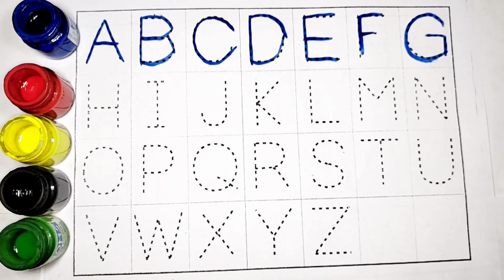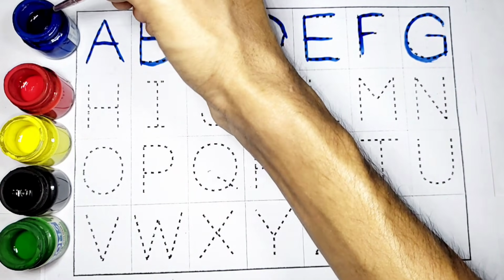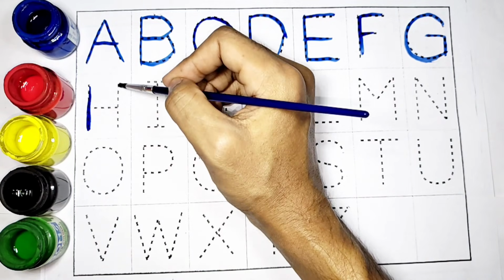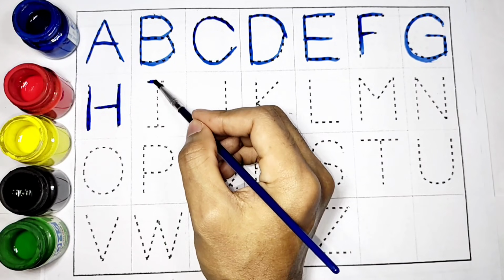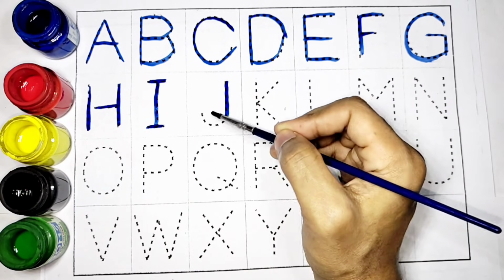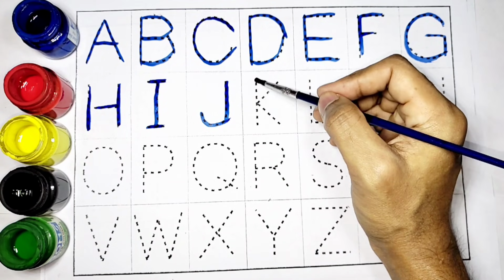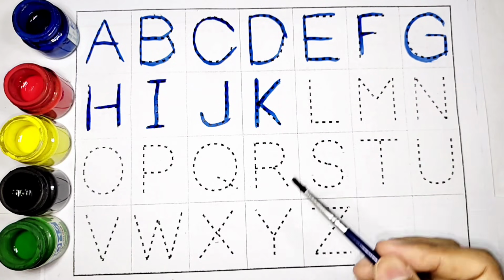Learn to Draw the Alphabet A-Z: | preschool learning videos | Easy & Fun for Beginners!